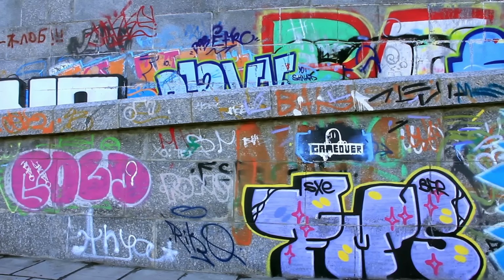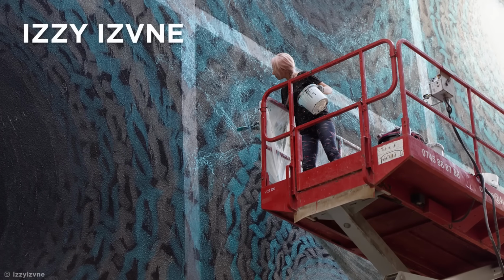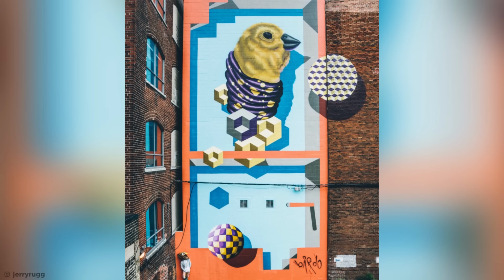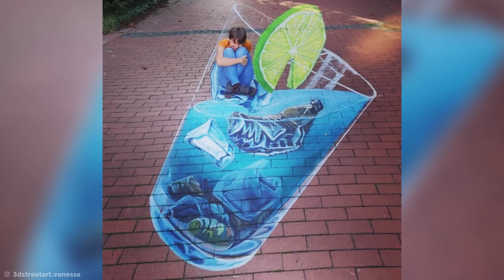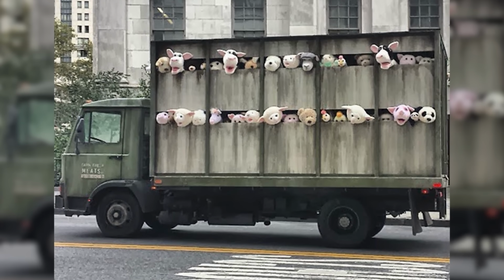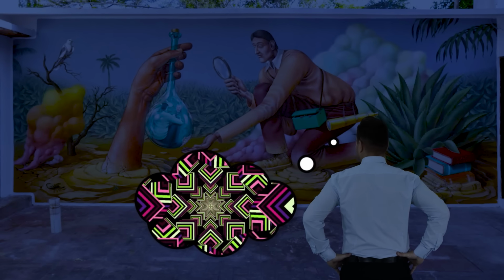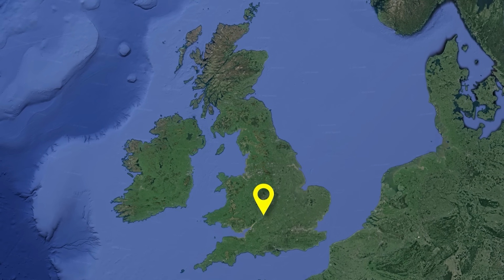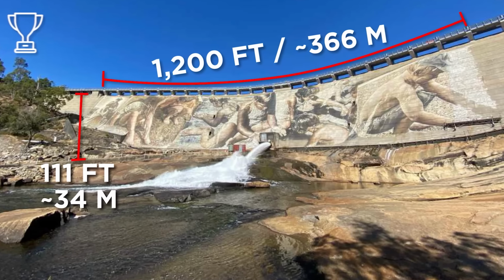Genius Graffiti Art That Will Make You Smile – Part 3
Tune in for some genius graffiti art that will make you smile!

Legal Stuff.